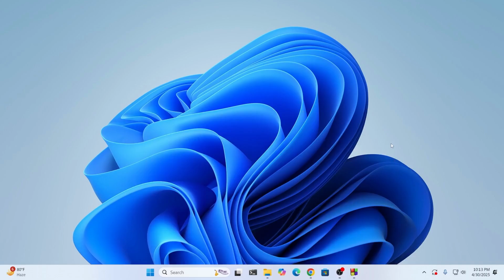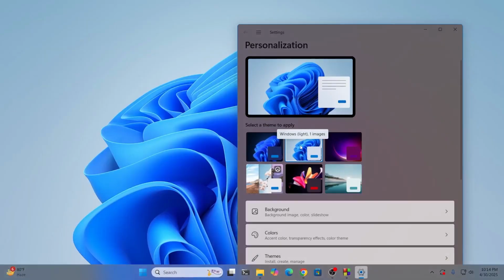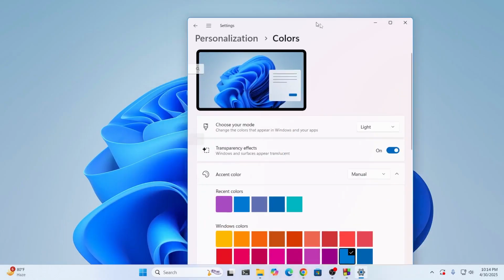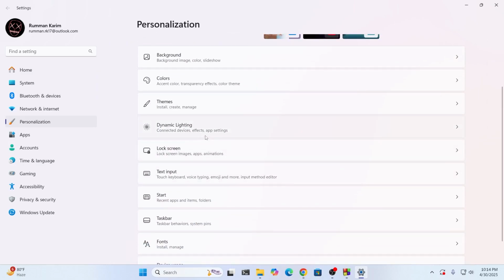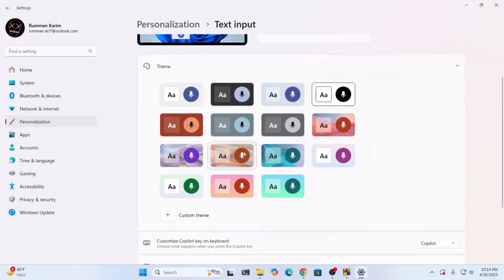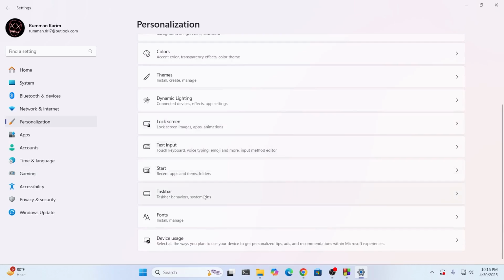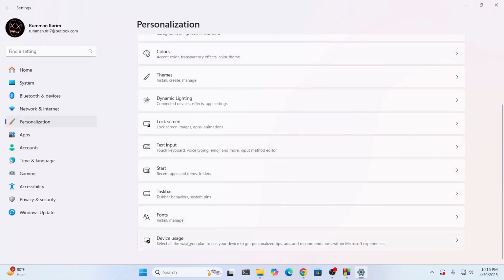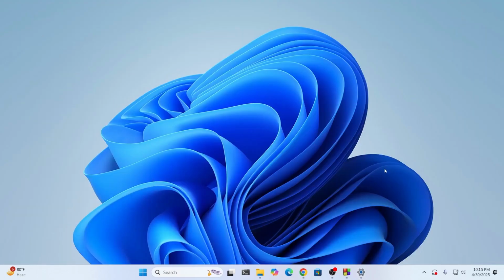How to Do Personalization in Windows 11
A quick tutorial on, how to do personalization in Windows 11 laptop or PC.